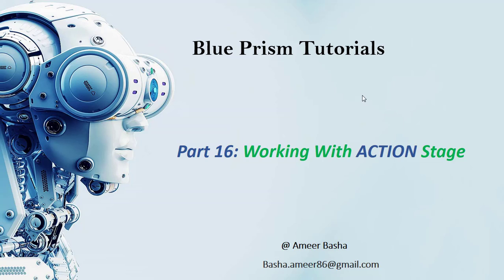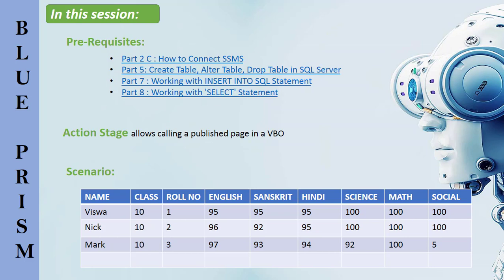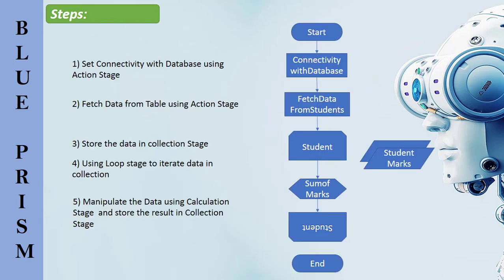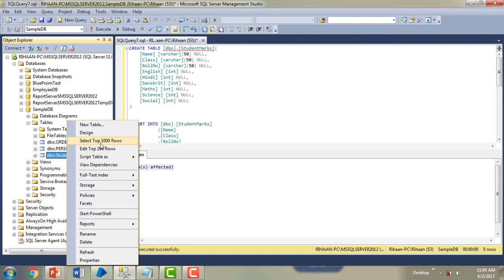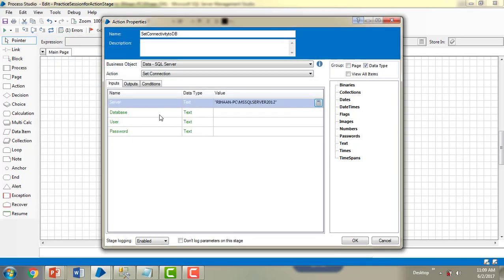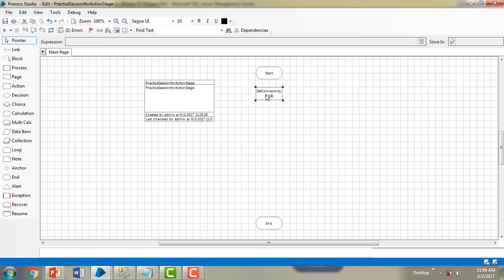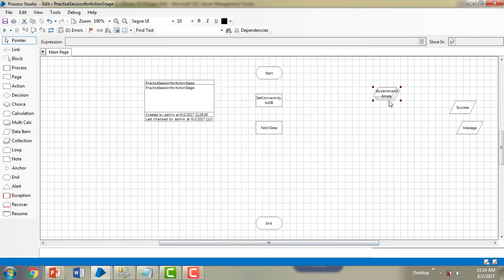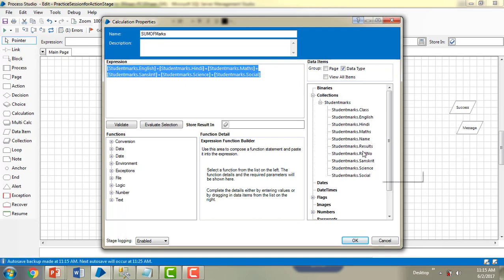(Blue Prism) Part 16 : Working with ACTION stage (With SQL Database)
• How to work with Action stage
• How to Connect SSMS using Action stage
• How to fetch data from Database using Action stage